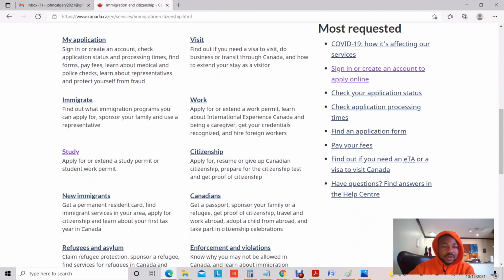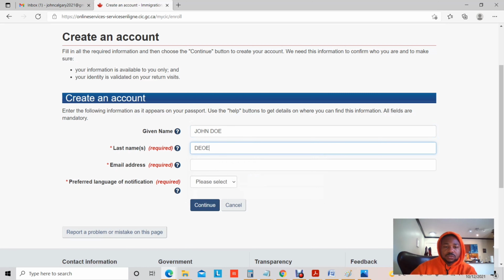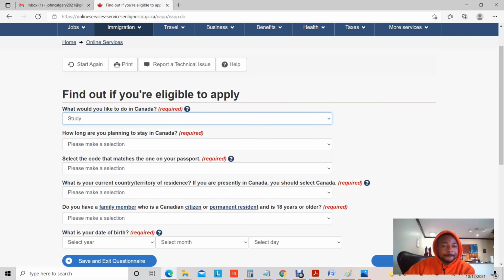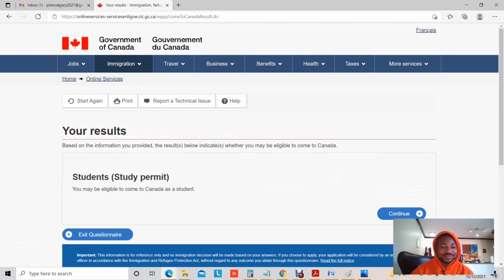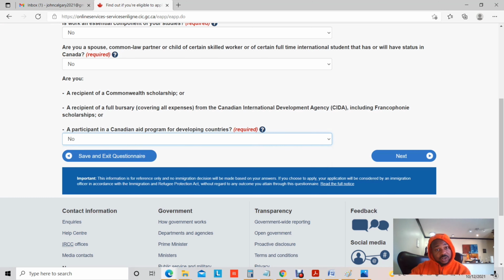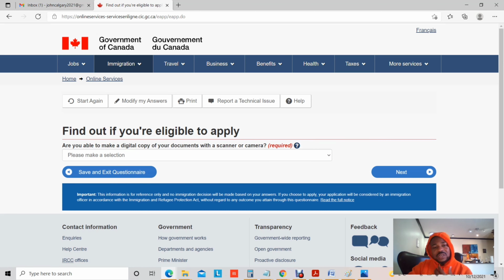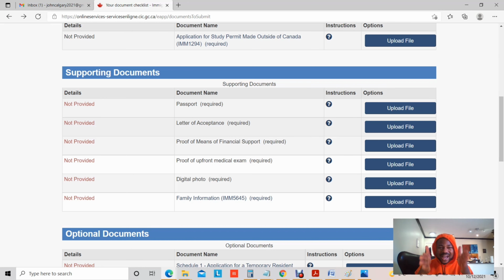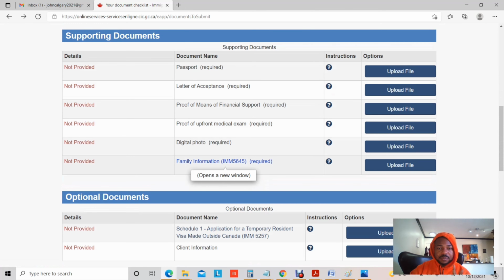HOW TO CREATE CIC ACCOUNT FOR YOUR CANADIAN VISA APPLICATION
We have great content that can help you with your movement.